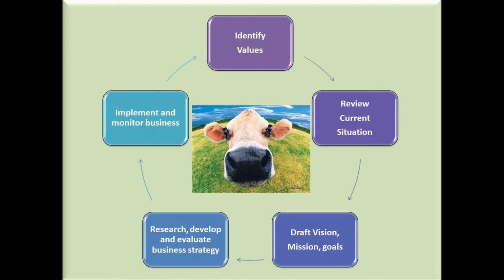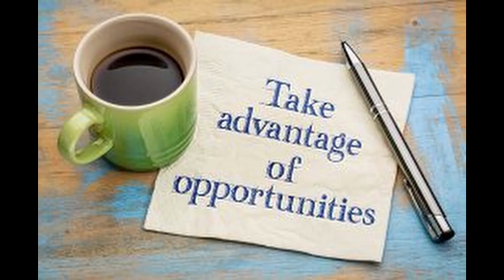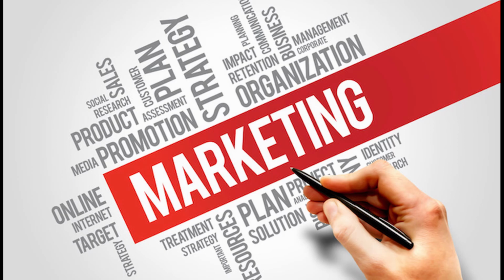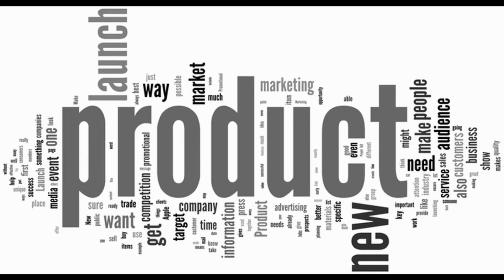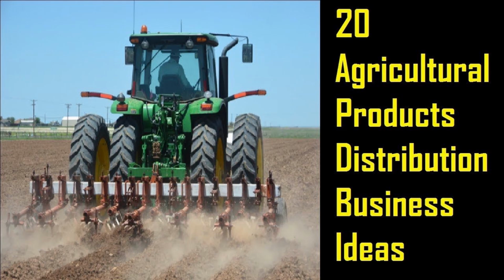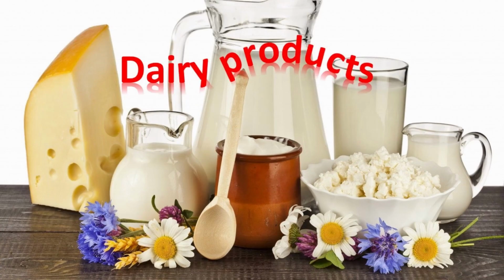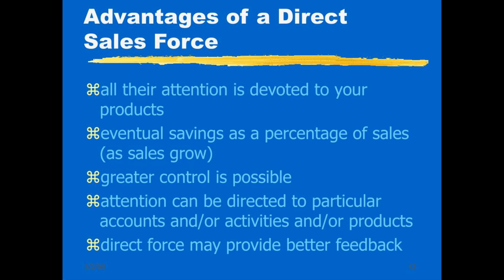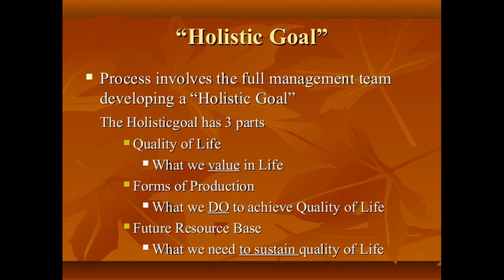Business Planning SWOT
Glenn discusses your Strengths, Weaknesses, Opportunities and Threat analysis of the four business functions.